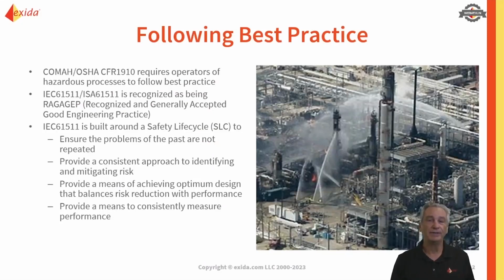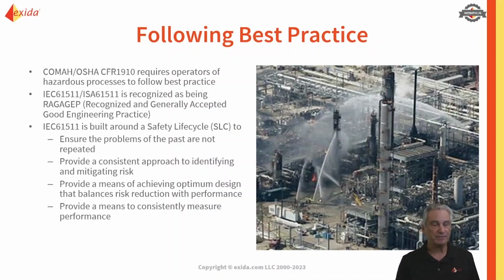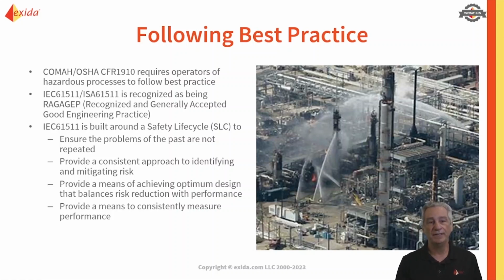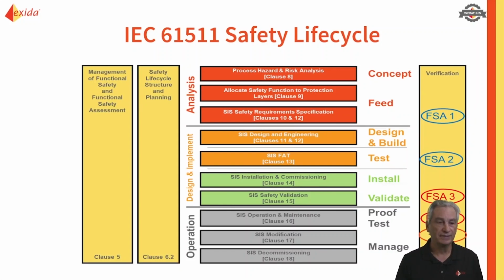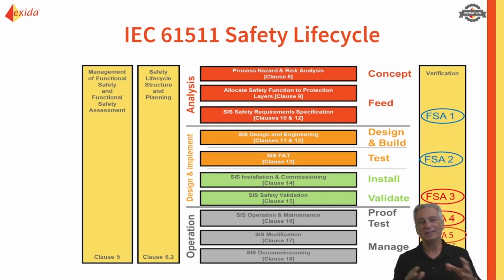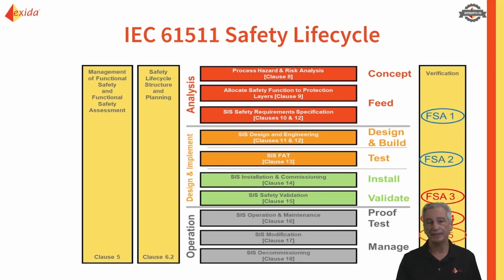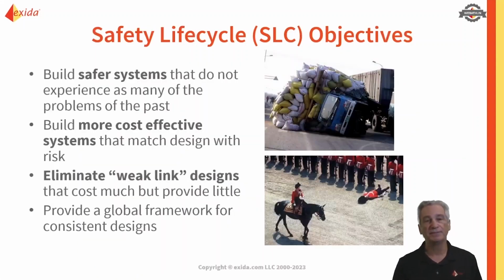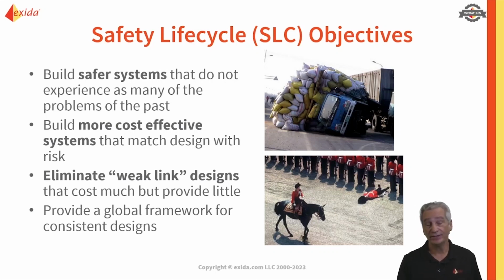Functional Safety Management - Following Best Practice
Join us for a free 24-hour Webathon September 28, 2023 at 10 AM EDT to hear from industry experts on functional safety and cybersecurity topics that are impacting the automation space.